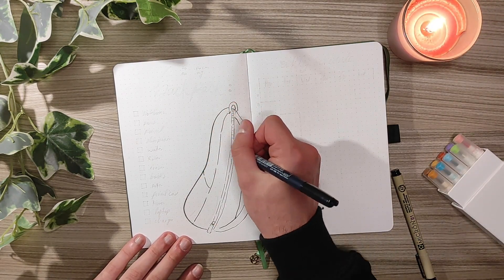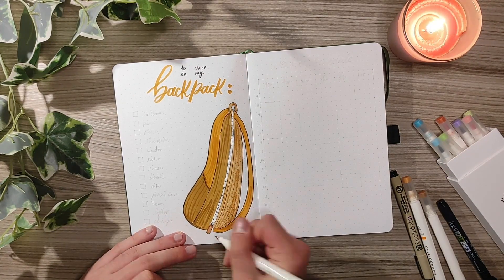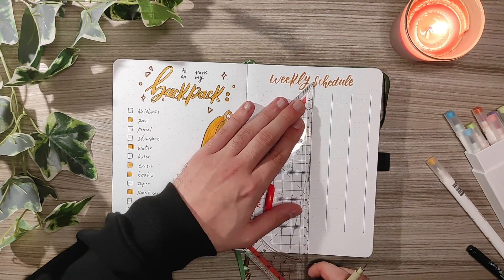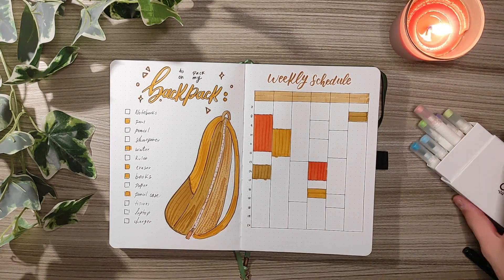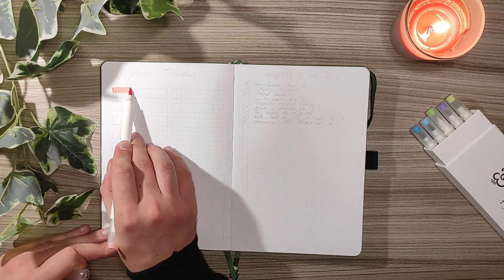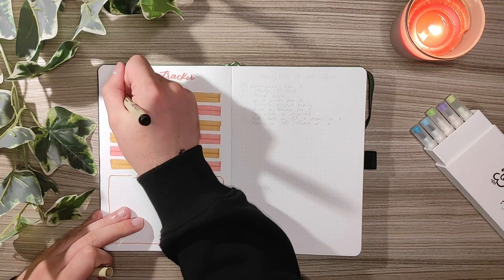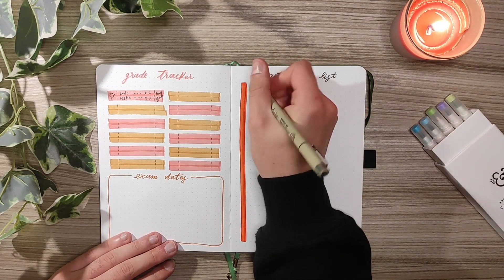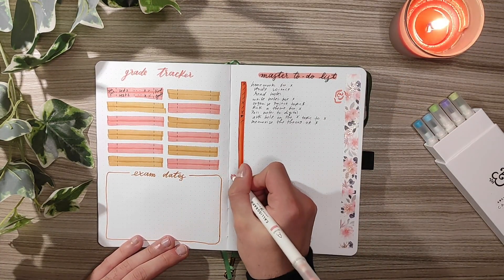Preparing For Back To School Season With These Bullet Journal Spread Ideas!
Today I’ll be sharing some student bullet journal spread ideas that could be helpful for back-to-school journal! I used some of this bullet journal ideas for student, and they helped my time management, study tracking and productivity! These school bullet journal ideas are simple and easy to make, so feel free to get inspiration!